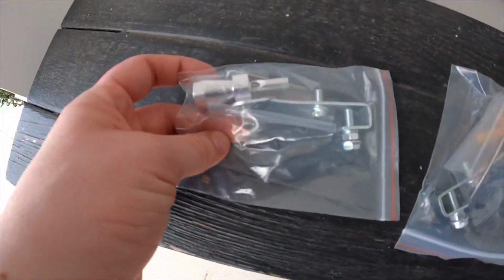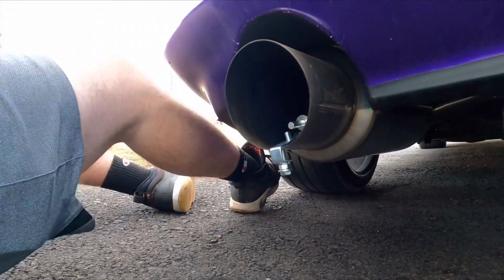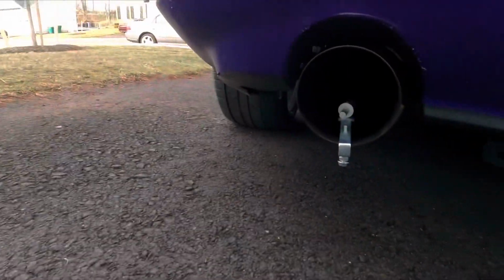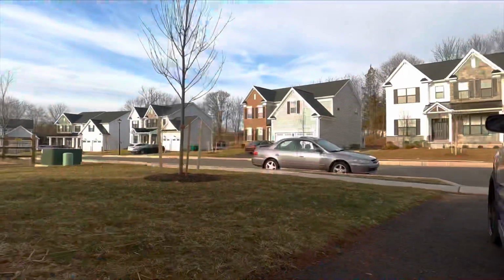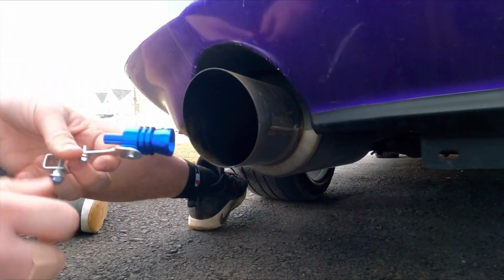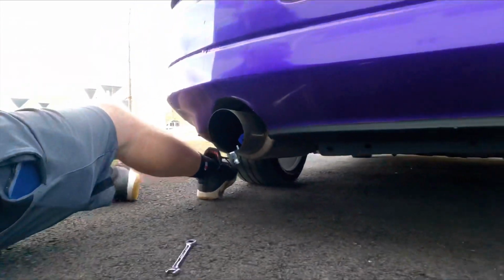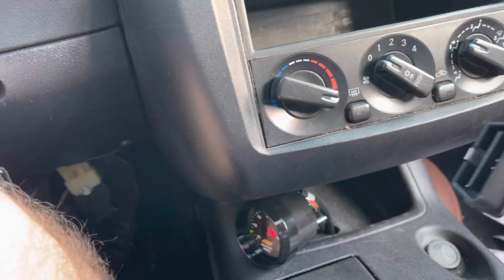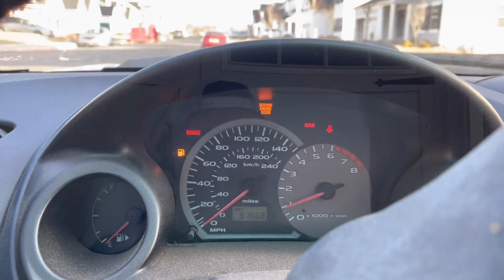PUTTING TURBO WHISTLES TO THE TEST!! Full install and review!!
Hey guys in todays video we experimented with Turbo whistles! Tested on both my 2003 Mitsubishi Eclipse GT and 2000 Honda Accord EX we find out how well these “turbos” actually work! Make sure to watch the video and find out what happens and how they work!